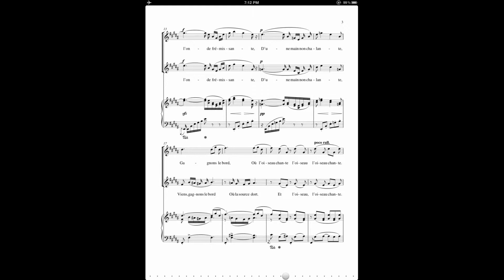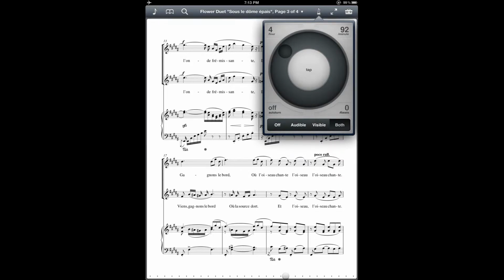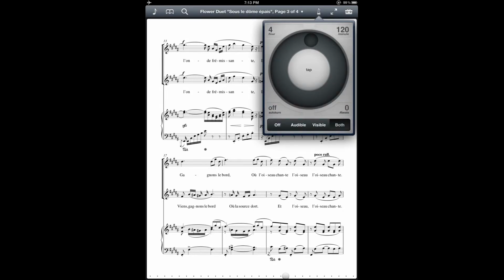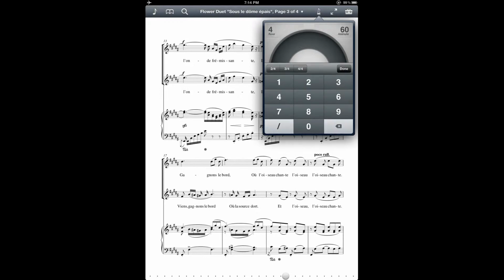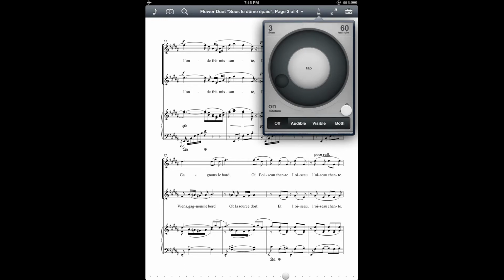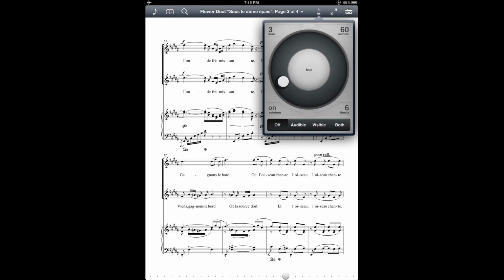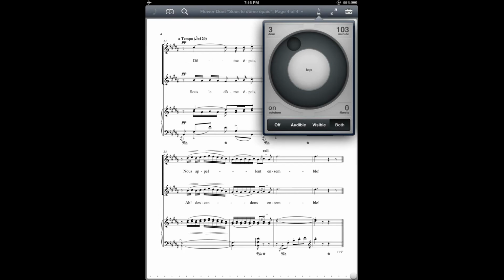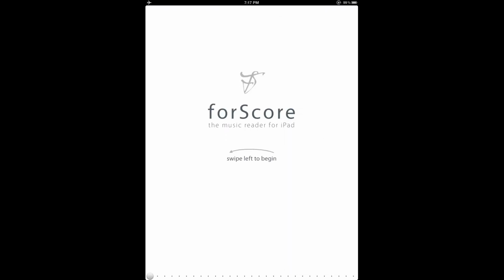forScore Tutorial: Metronome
A tutorial on the metronome feature of forScore for iPad.